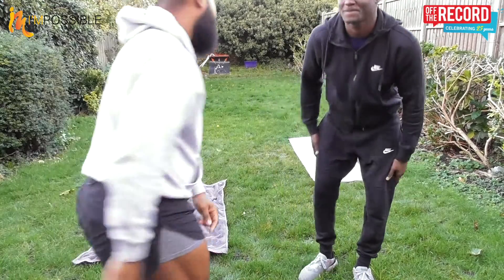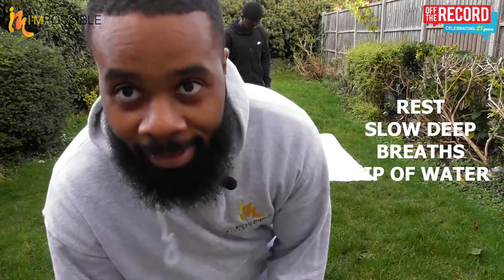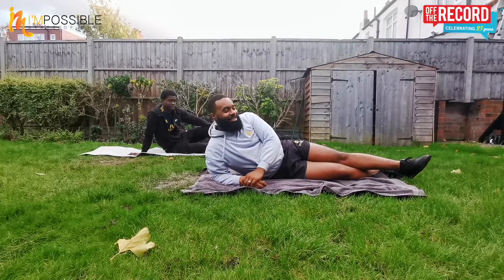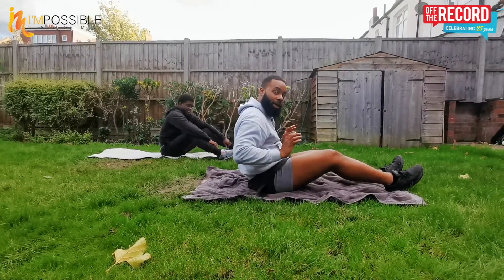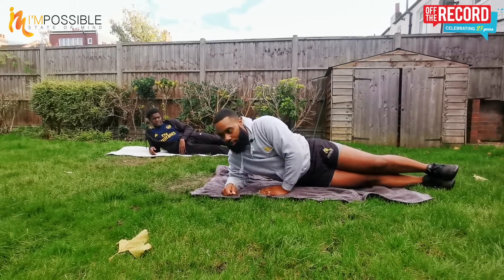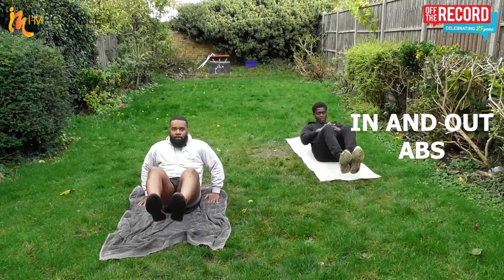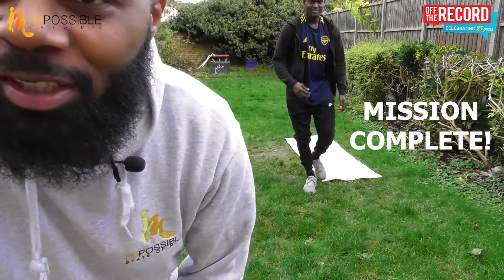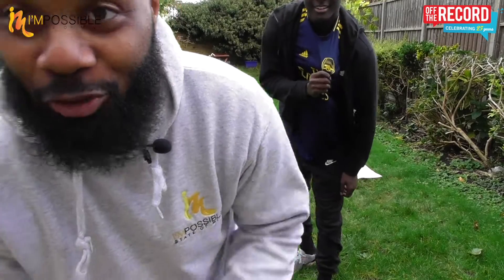Cardio Circuit Part #21 | Kicking through COVID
Welcome to Kicking Through COVID! Join our adrenaline pumping fitness videos and virtual thai boxing-based self defence sessions from home.